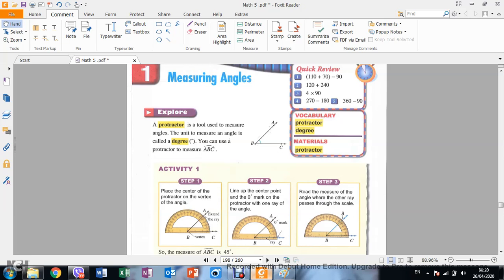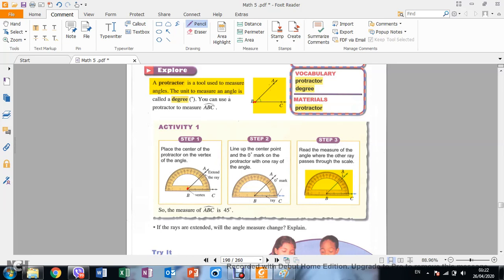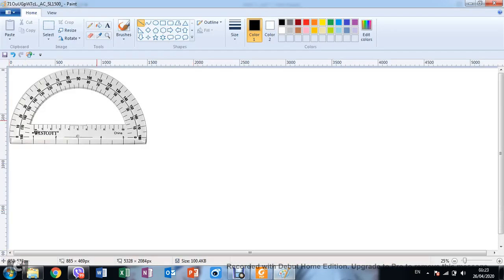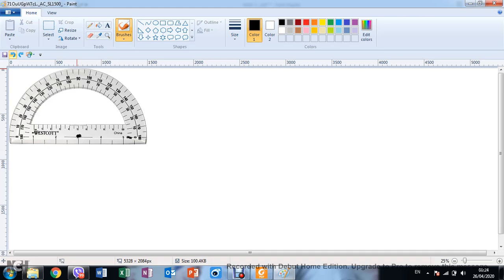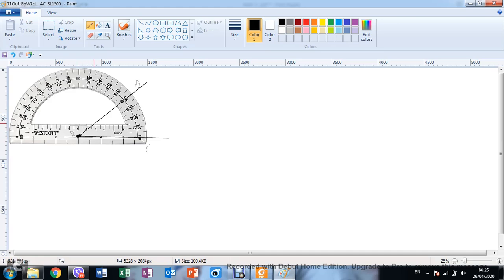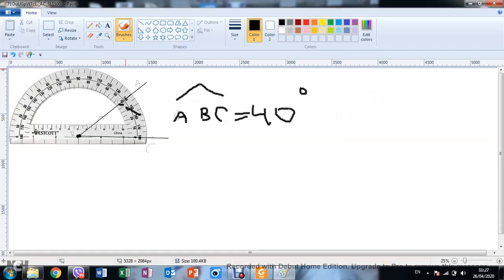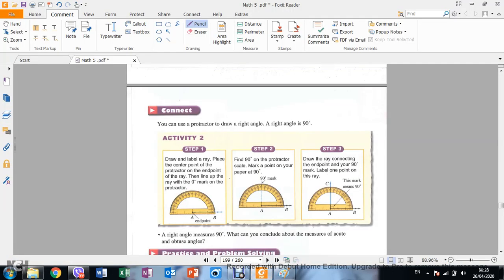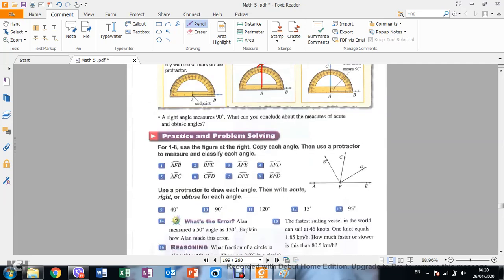Math lessonGrade:5 Teacher's nam:- Arez ShahoTopic:Chapter 11lesson1 Measuring angles.SHAHAN SCHOOLS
Math lesson Grade:5 Teacher's nam:- Arez Shaho Topic:Chapter 11lesson1 Measuring angles.SHAHAN SCHOOLS